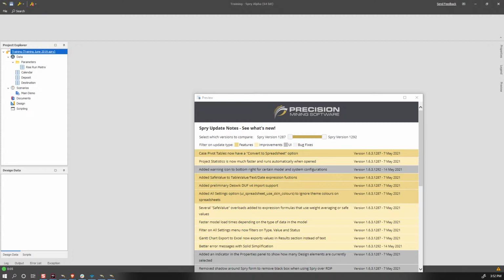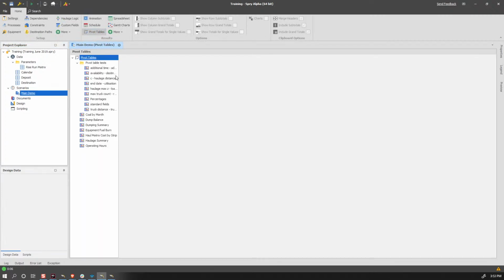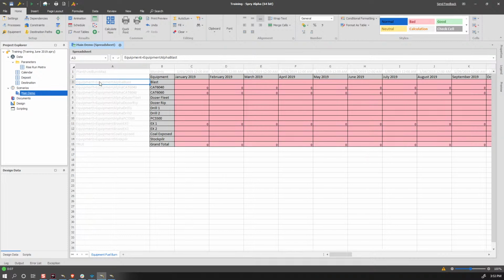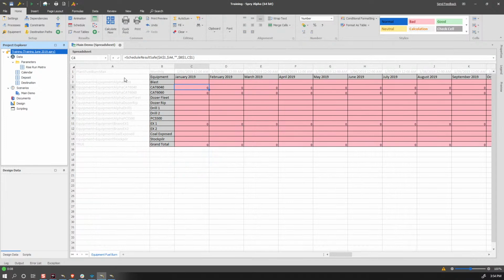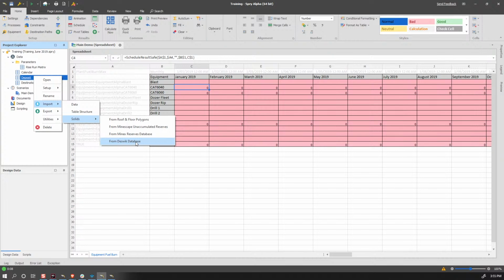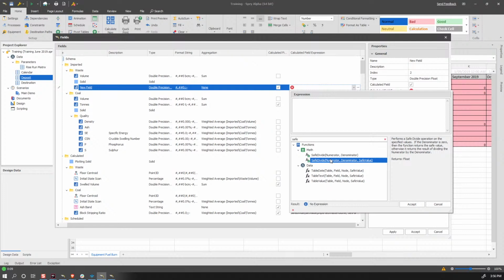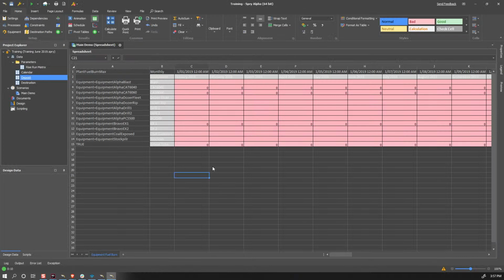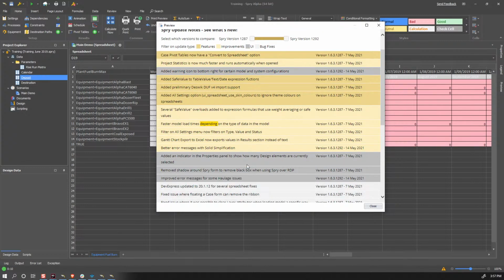Spry Update Notes 1.6.3.1292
Youtube showing ads now
Pivot Tables - Export to Spreadsheet option
Faster Project Statistics
Preliminary DUFv4 file support
SafeValue to several functions
All Settings option for light theme spreadsheets when using Dark Theme